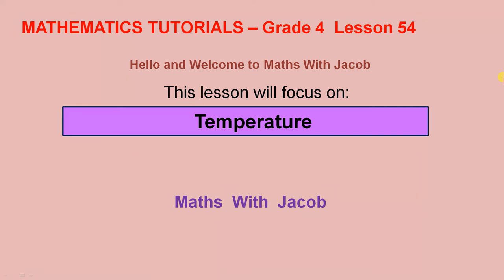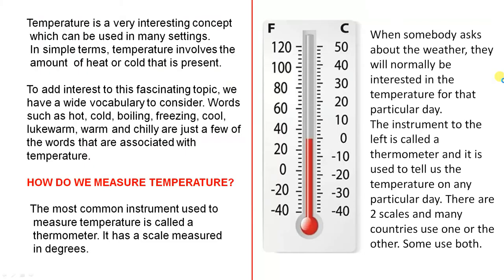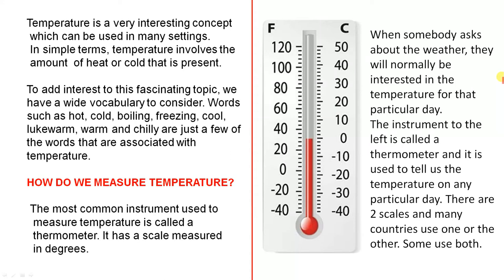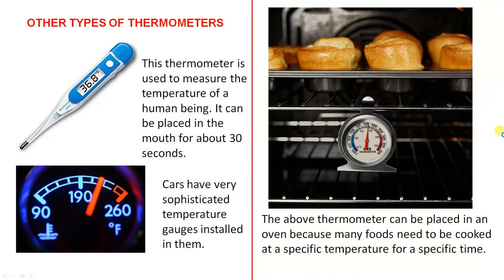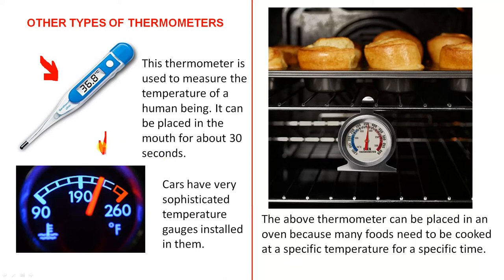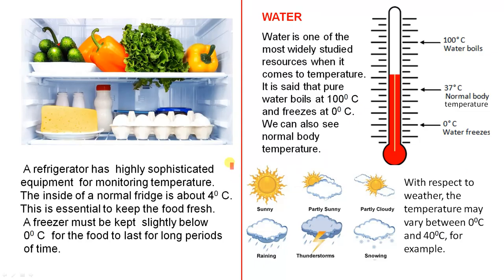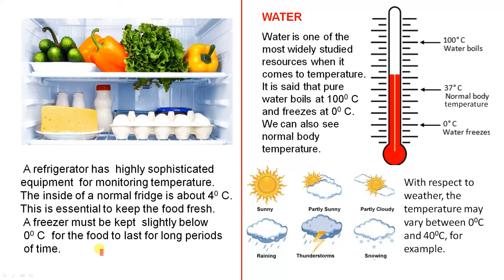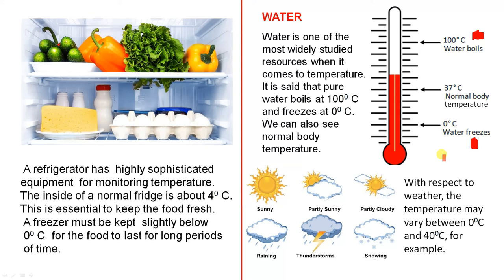Temperature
This video looks at temperature and shows some of the different scales that are used, depending on what is being measured.